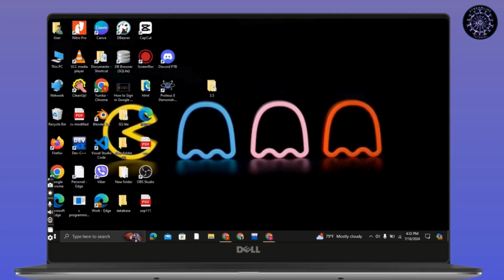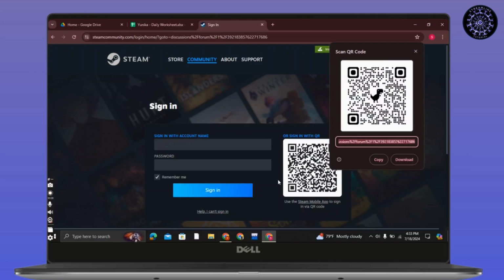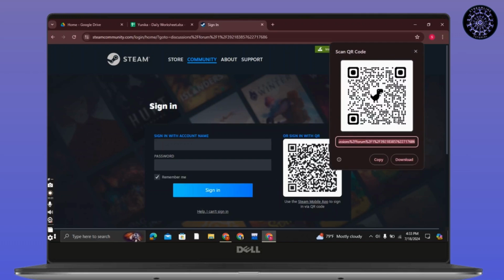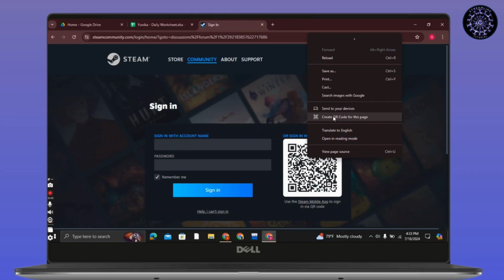How to Find Steam QR Code on PC | Full Guide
In this video, we’ll show you a full guide on how to find the Steam QR code on your PC. If you need to log into your Steam account or use the Steam mobile app via QR code, this guide will take you through the process step-by-step.

Steps Covered:

Open Steam on Your PC:
Ensure you have the latest version of Steam installed. Launch Steam and go to the login screen.

Access the Steam Guard Settings:
Once logged in, click on your profile name in the top-right corner. Select Account Details and navigate to Steam Guard under the security settings.

Locate the QR Code Option:
In Steam Guard, look for the option to generate or display a QR code for mobile login.

Scan the QR Code with the Steam Mobile App:
Open the Steam mobile app, and use the camera feature to scan the QR code displayed on your PC for quick login.

Verify Successful Login:
After scanning, verify that the Steam mobile app successfully logs you into your account.

Troubleshooting Tips:

Ensure you have the latest version of both Steam on your PC and the Steam mobile app.
If you can't find the QR code option, make sure Steam Guard is enabled in your account security settings.